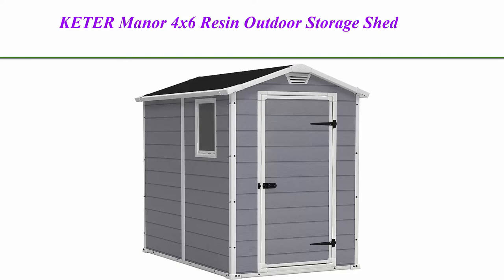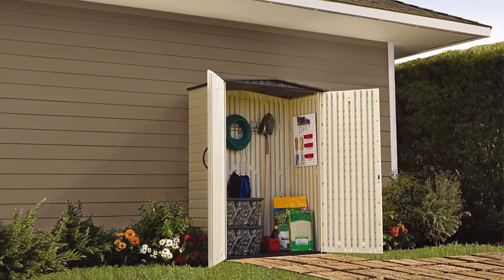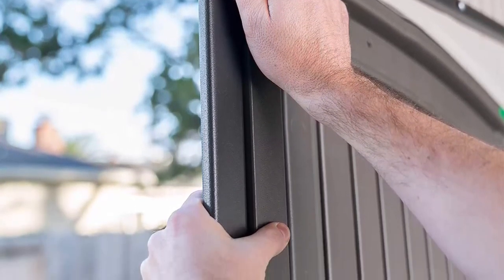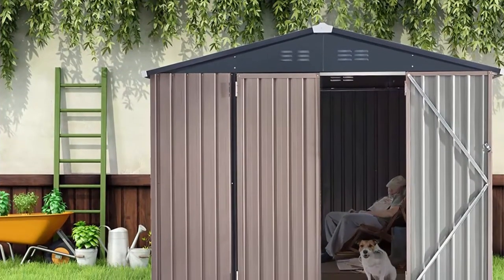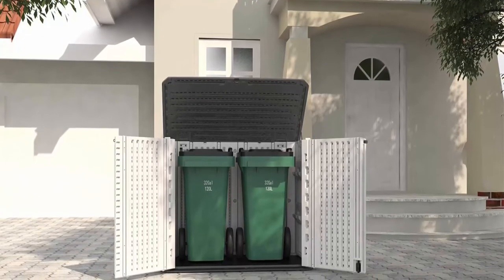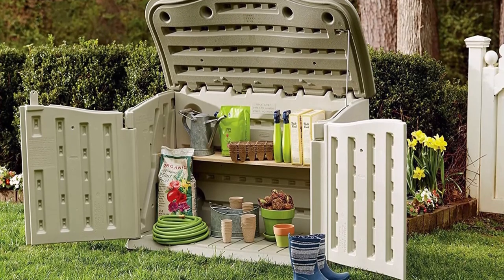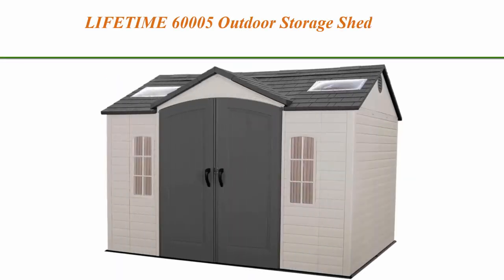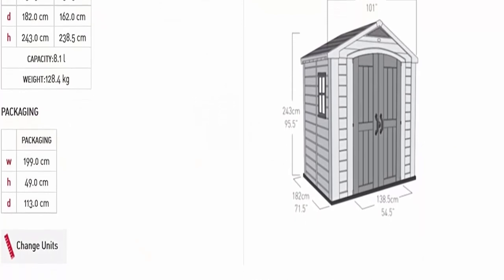Top 10 Best outdoor storage shed High Quality in 2021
Checkout These Links For Updated Price Of Top 10 Best outdoor storage shed;

Top 1: KETER Manor 4x6 Resin Outdoor Storage Shed Kit-Perfect to Store Patio Furniture, Garden

Top 2:Rubbermaid Storage Shed 5x2 Feet, Sandalwood/Onyx Roof, Weather Resistant Outdoor Garden

Top 3:Lifetime 60075 8 x 15 Ft. Outdoor Storage Shed, Desert Sand

Top 4:U-MAX 8' x 6' Outdoor Metal Storage Shed, Steel Garden Shed with Double Lockable Doors, Tool

Top 5:HOMSPARK Horizontal Storage Shed Weather Resistance, Multi-Purpose Outdoor Storage Box for Backyards and Patios

Top 6:Rubbermaid - FG374801OLVSS Small Horizontal Resin Weather Resistant Outdoor Garden Storage Shed

Top 7:Outsunny 9' x 6' Metal Garden Shed Utility Tool Storage, Outdoor House for Backyard and

Top 8:LIFETIME 60005 Outdoor Storage Shed with Windows, Skylights and Shelving, 8 by 10 Feet

Top 9:Keter Factor 8x6 Large Resin Outdoor Shed for Patio Furniture, Lawn Mower, and Bike Storage,

Top 10:Lifetime 6446 Outdoor Storage Shed with Shutters, Windows, and Skylights, 8 by 15 Feet, Putty/Brown